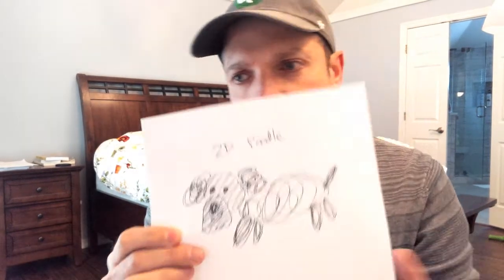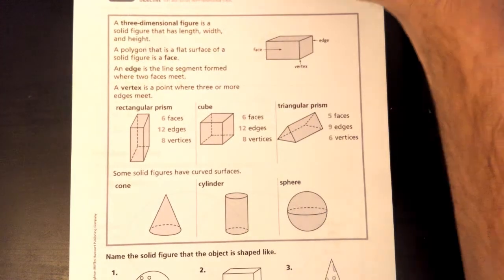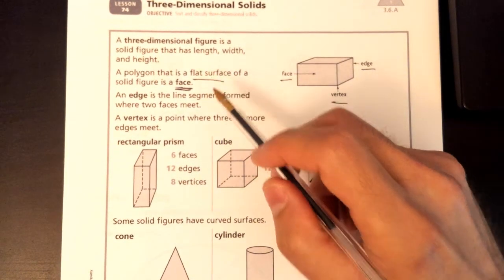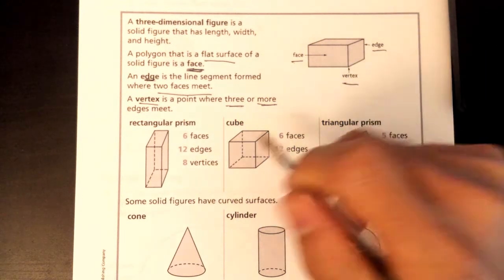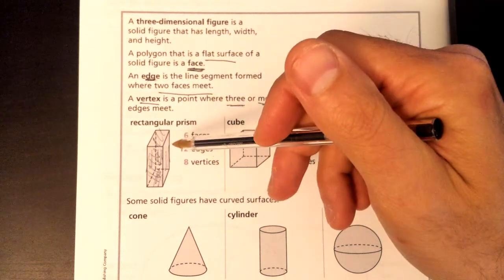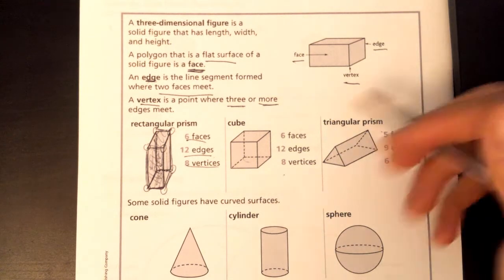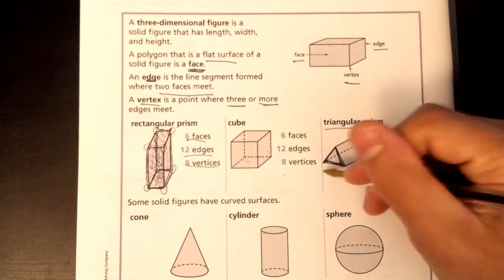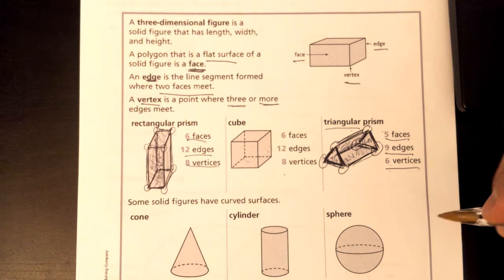4 5 Math Video